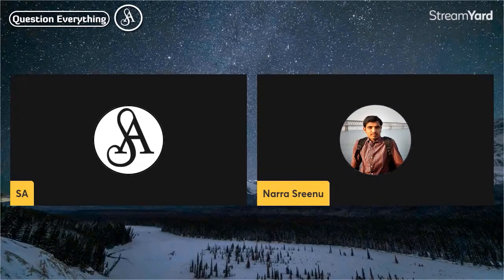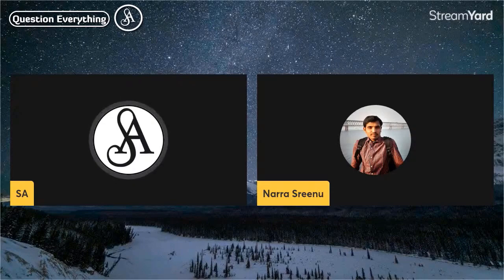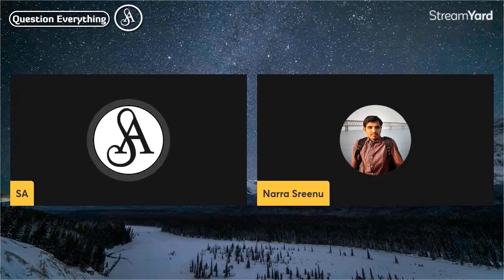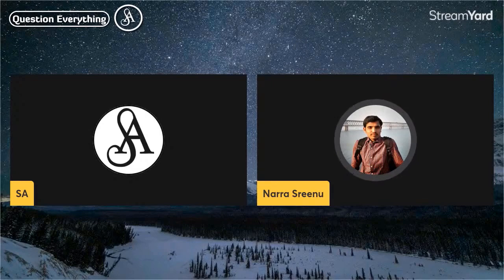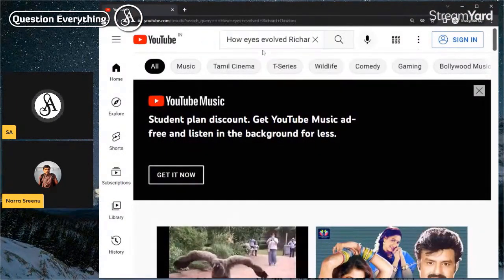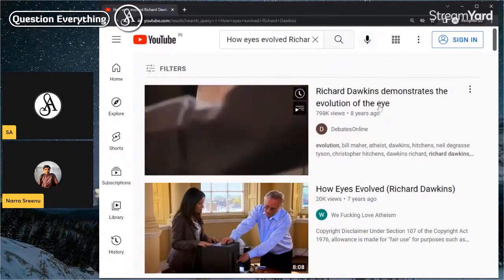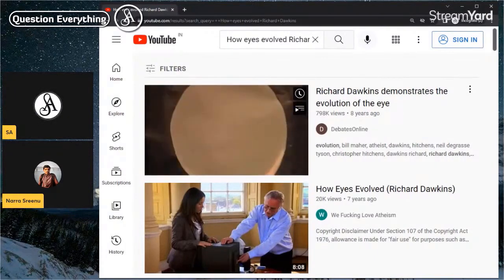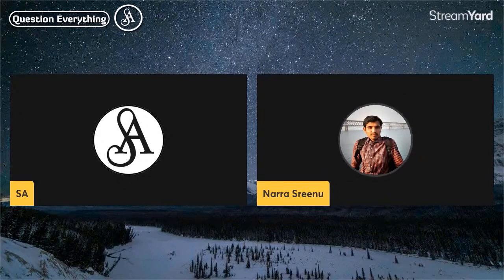కళ్ళు పరిణామక్రమం లో ఎలా ఆవిర్భవించాయి?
Note:-
Satya Anveshi promotes the following:
1. Fundamental duty under article 51A(h) of the Indian Constitution. i.e., development of Scientific temper, Humanism, Spirit of inquiry and Reform.
2. Fundamental right under article 19(1)(a) i.e., Right to freedom of speech and Expression.

All videos in this channel are intended to encourage healthy skepticism, inquiry, rationalism and humanism among people and are not intended to defile and defame any particular religious, regional or social groups.

If you have any grievances with regard to the content of this or other videos on this channel, please contact the creator using the following.

Satya Anveshi